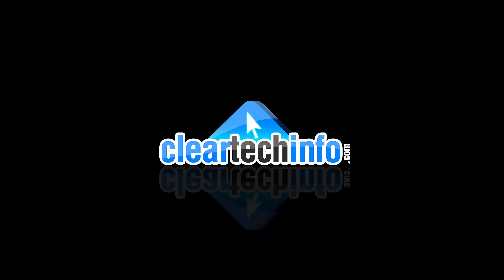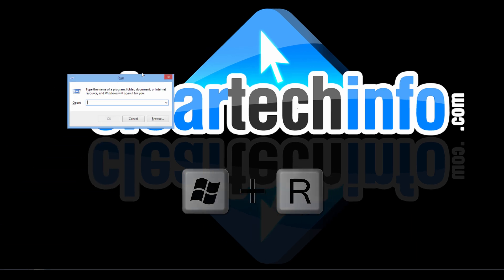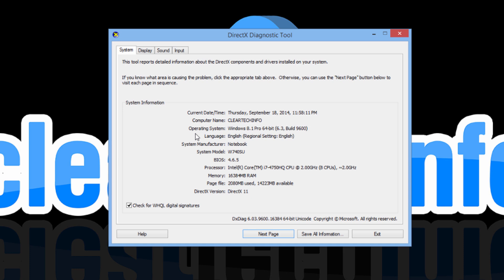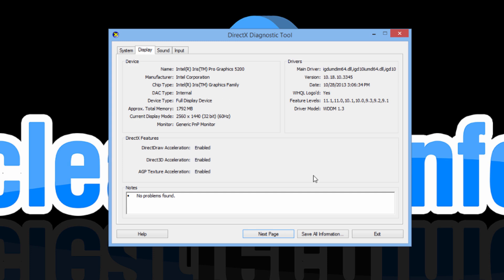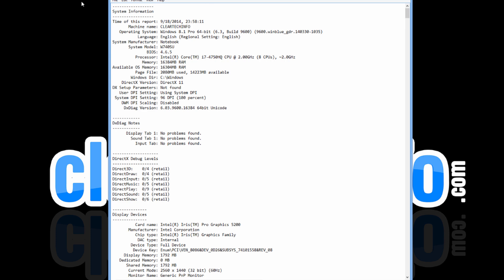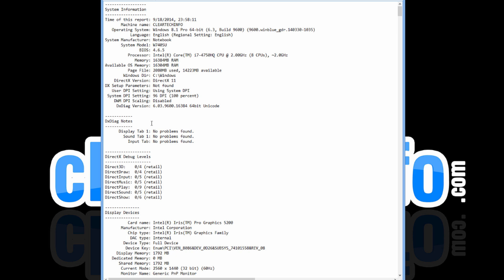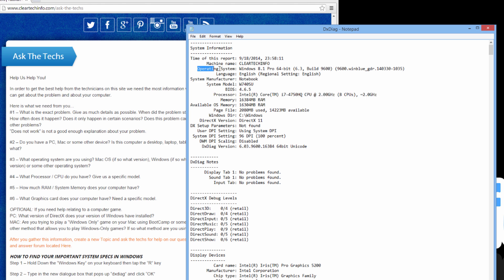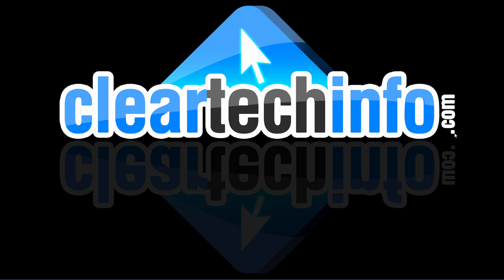How-To Quickly Lookup Your Windows PC’s CPU, RAM, Graphics card info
1. A detailed article associated with this video

2. You can post any questions or comments at the end of the article. This is a great place to ask for help on this specific topic. Just click the, Add new comment link at the end of the article.

3. We check the ClearTechInfo.com Tutorial / Blog comments and forum postings every day. So we will respond to your Comments or Questions a lot faster at ClearTechInfo than we would here.

Article Name on ClearTechInfo.com: "How-To Quickly Find Your Windows PC System Information – CPU, RAM, Graphics Card + More"